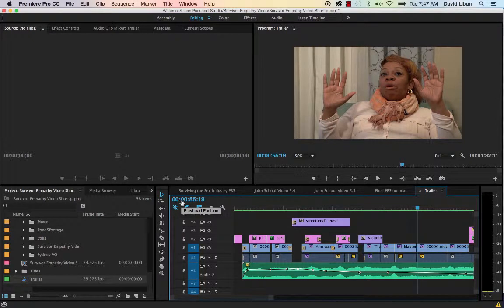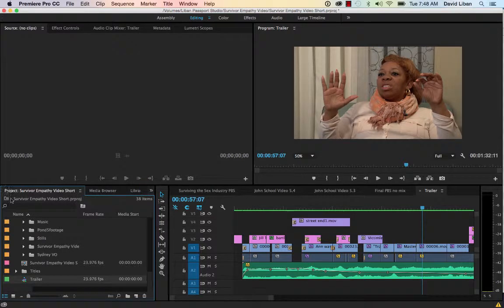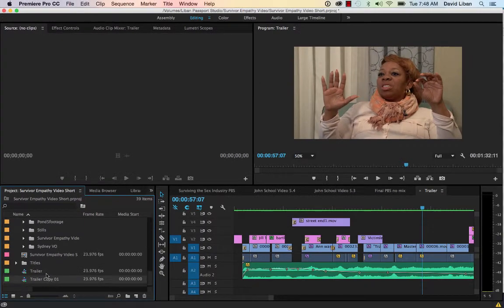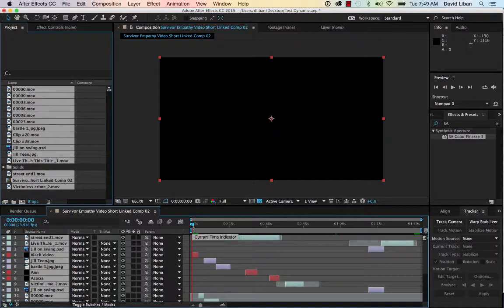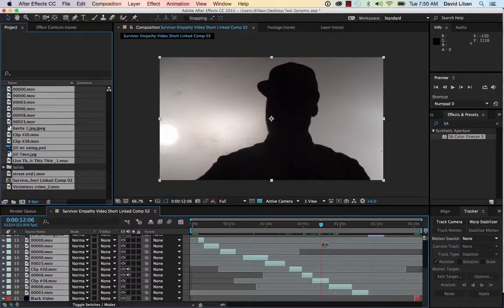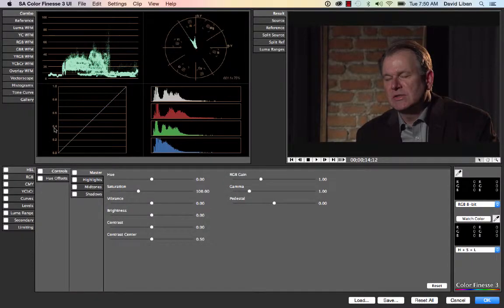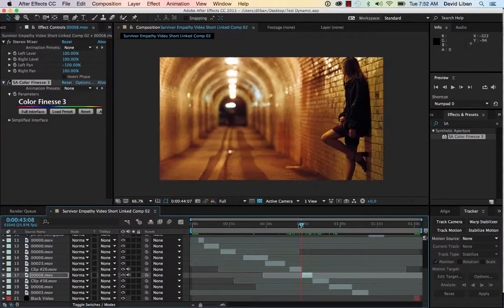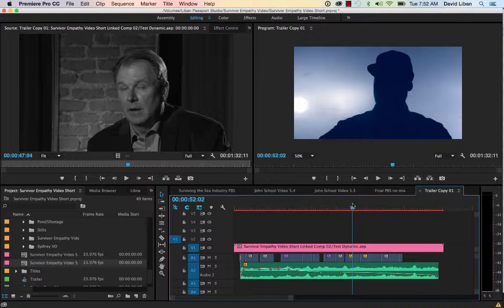Adobe Dynamic Link